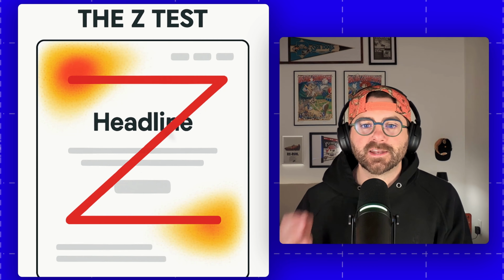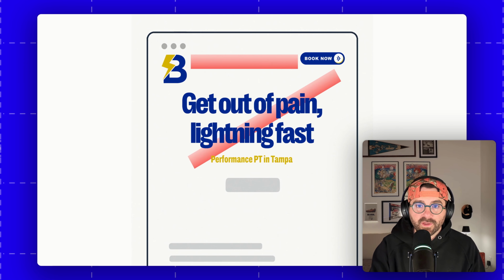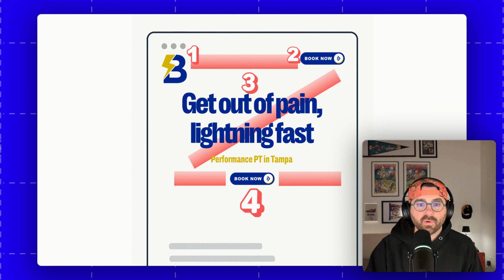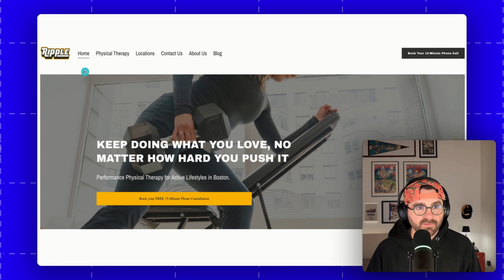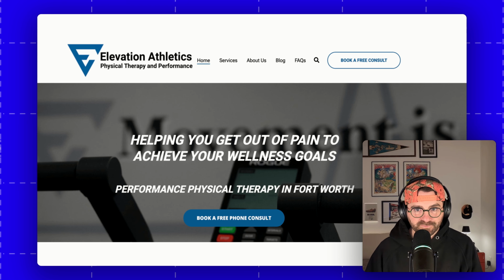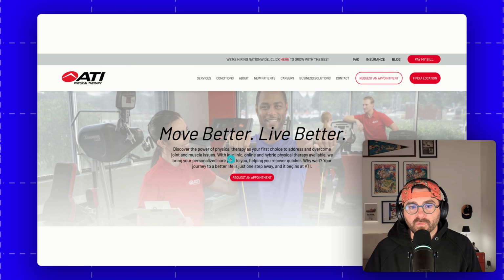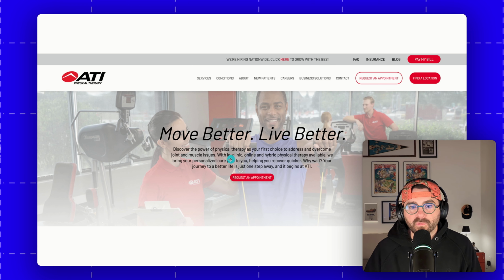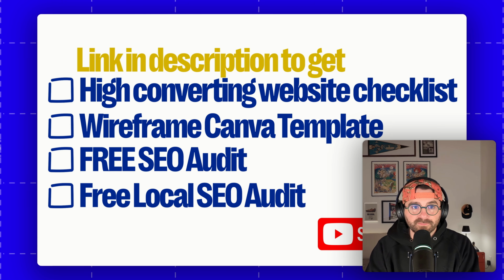Website Test That Will Make You Thousands